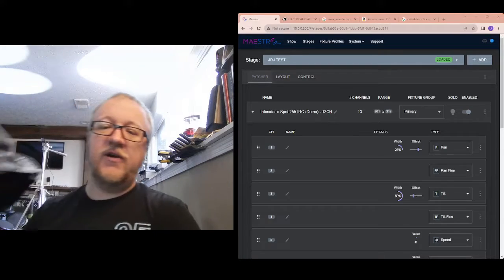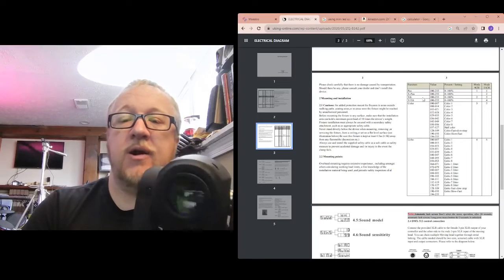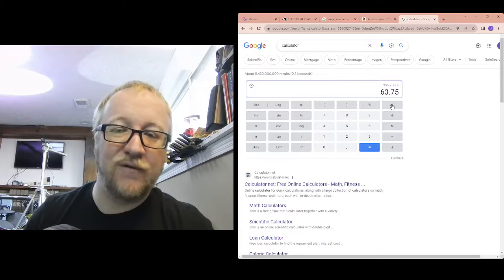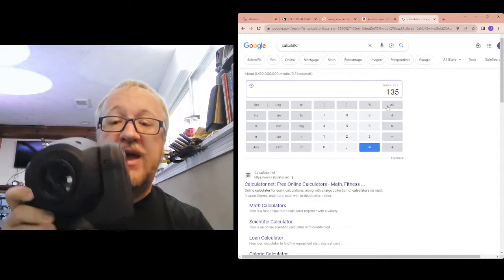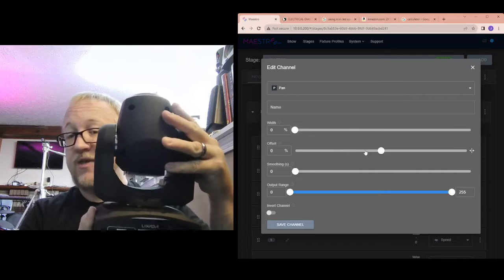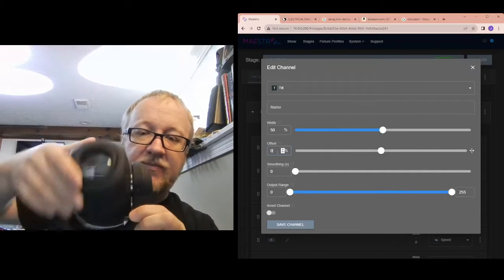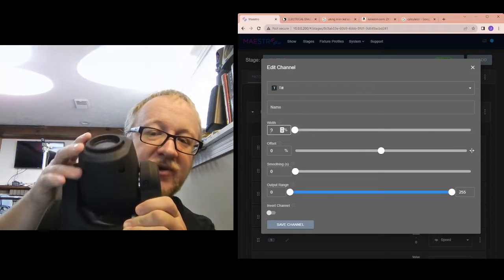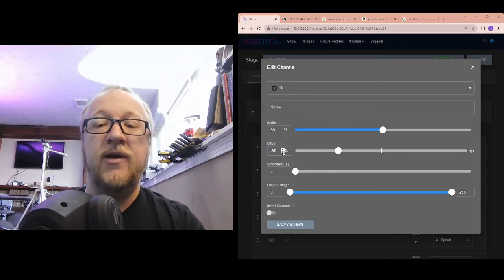MaestroDMX - Tips/Tricks regarding Width and Offset